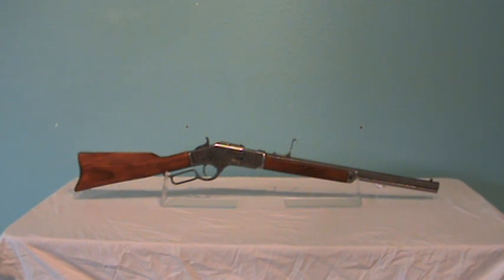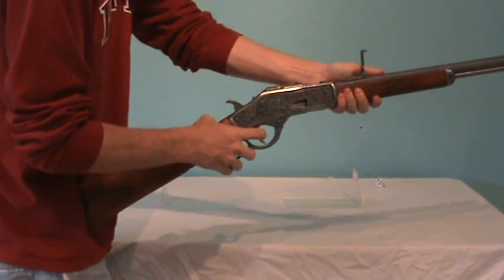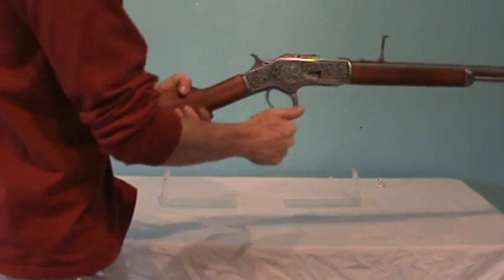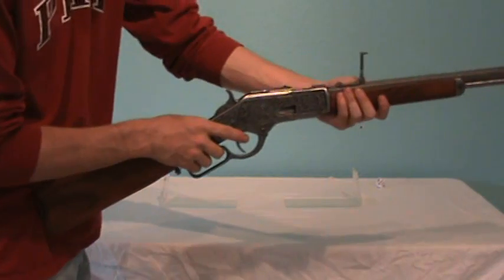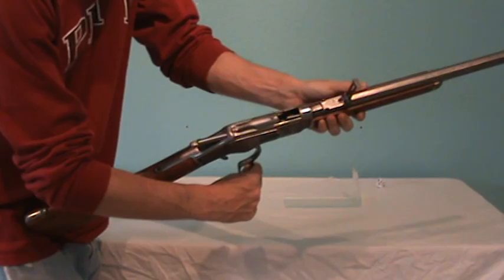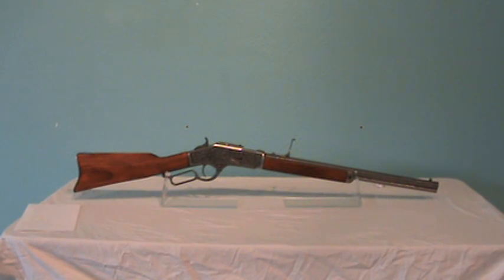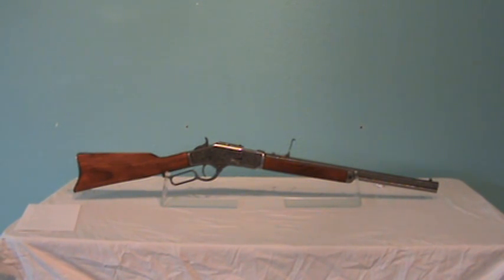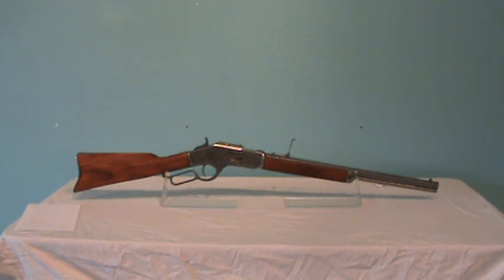1253G -M1873 Winchester Lever Action Replica Rifle.mpg